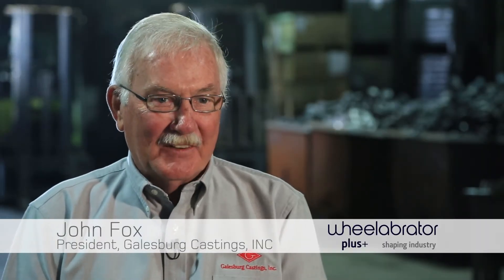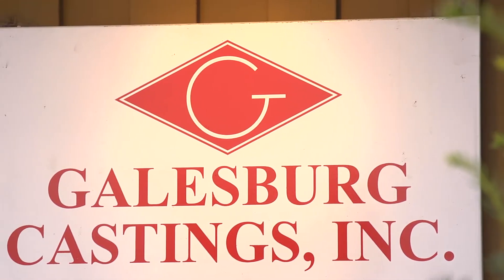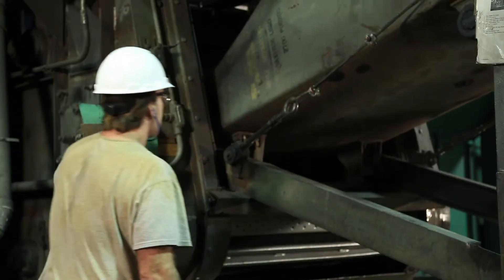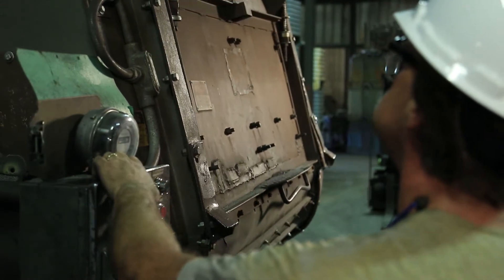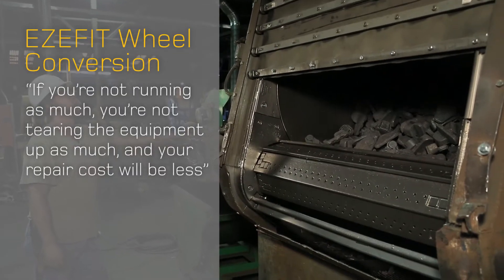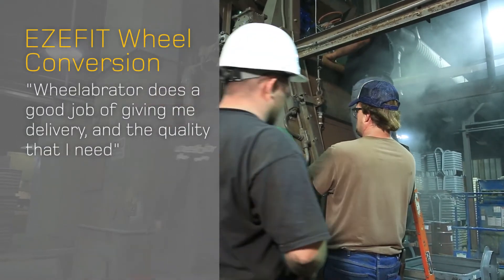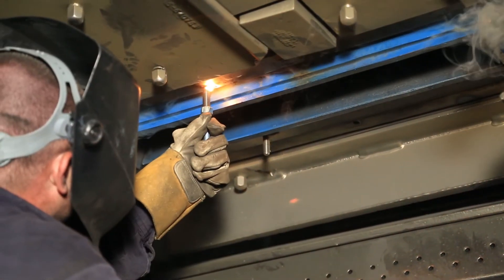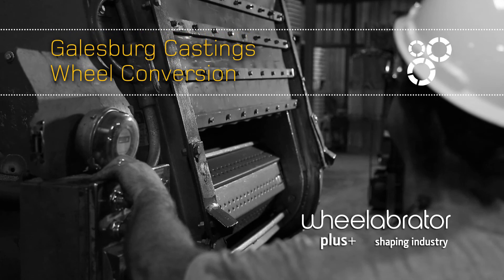Wheelabrator Customer Testimonial │ Galesburg Castings wheel conversion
Ductile Iron foundry Galesburg Castings improved productivity and reduced downtime by upgrading their shot blast machine with a new EZEFIT wheel. The Illinois-based operation produces castings of all grades of nodular iron, from ounces to 60 pounds. The company decided to upgrade their tumble blast machine to the latest technology as a swift solution to reduce cycle times and help future-proof their operation.

The Wheelabrator EZEFIT wheel offered the perfect solution for the non-Wheelabrator machine. A wheel conversion, as the name suggests, that was simple to fit onto the old equipment - so Galesburg Castings could get straight on to seeing results, bringing down cycle times to increase output and reduce cost per part.

In addition to performance enhancements, ease of maintenance was at the top of the list for the Galesburg team. The new wheel had to be easy to take apart and reassemble to ensure fast maintenance turnarounds.

Chad Fox, Plant Manager, explains: "Two bolts off, then one more and everything starts sliding out. Your downtime is the biggest thing, you've got to get back up and running if something breaks in the middle of a shift."

The EZEFIT wheel has fully machined components. The well-balanced concentric fit results in less vibration during operation, cutting down time, wear and tear as well as noise levels.

The wheel conversion at Galesburg Castings followed Chad Fox's visit to the Wheelabrator booth at CastExpo in 2013, where he spoke to a team from Wheelabrator about ways of improving blast operations.